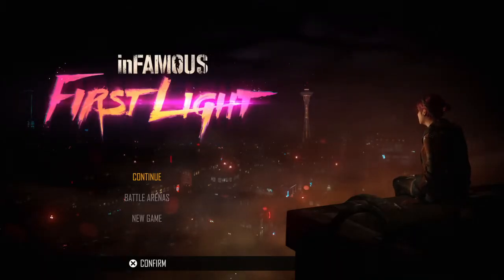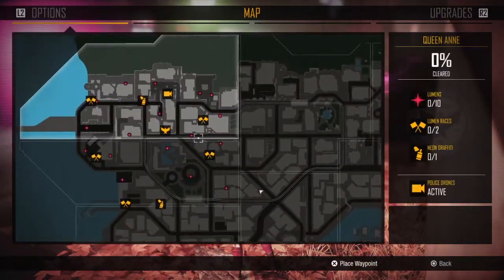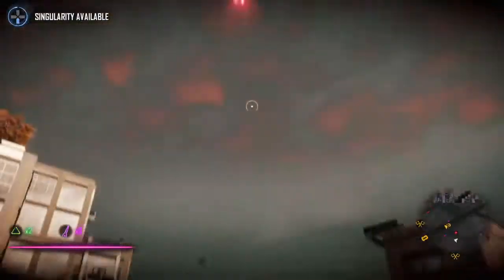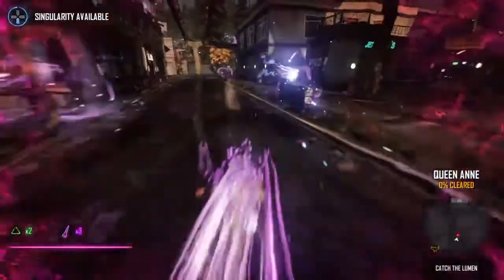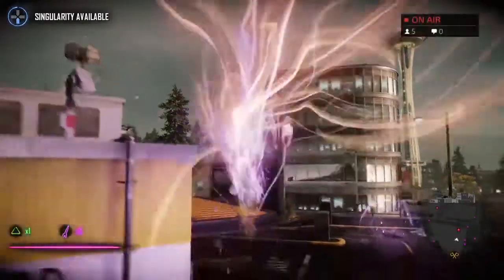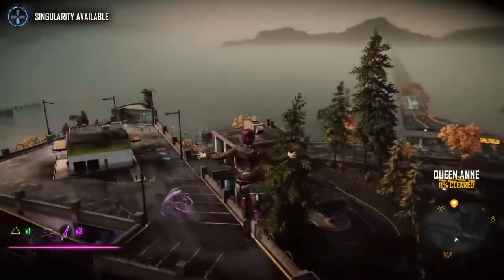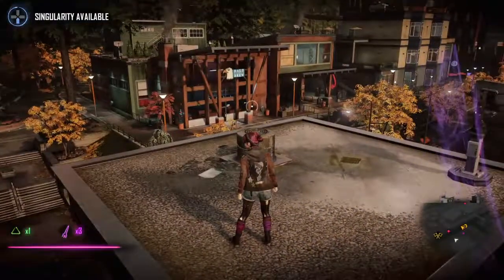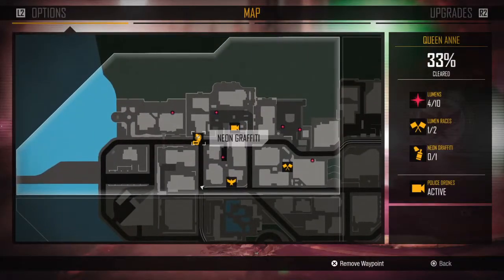Infamous: First Light [Bonus 2] - Side Missions, 100% Completion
And here is the last 2 districts that remained incomplete in the last video.